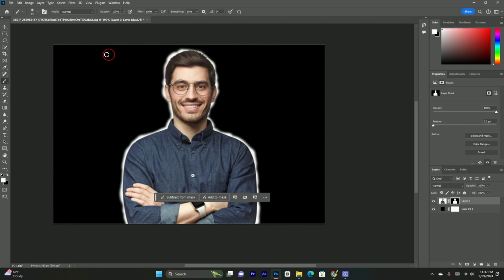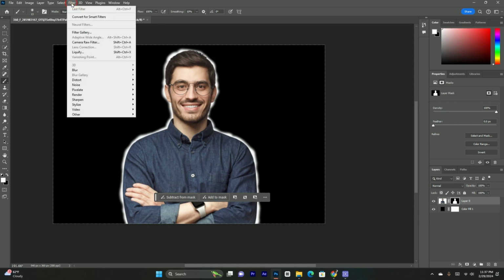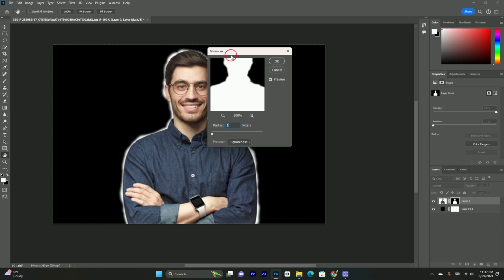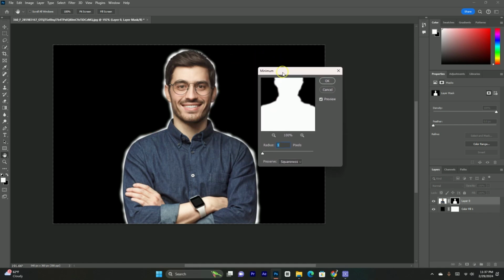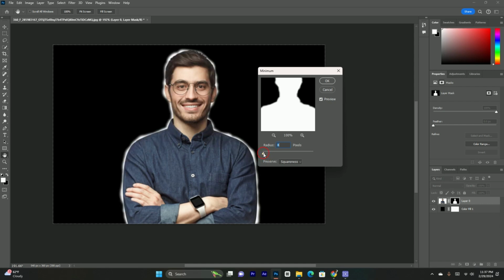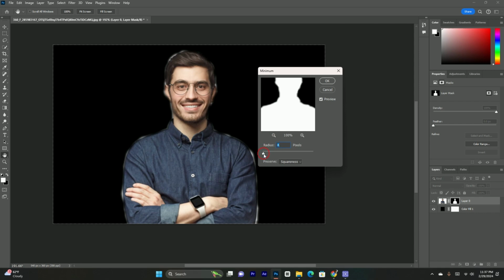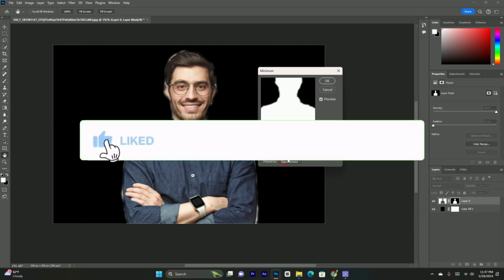How to Remove Unwanted White Edges in Photoshop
Learn the quickest way to eliminate those pesky white edges in Photoshop! This step-by-step tutorial guides you through easy techniques for flawless results. Say goodbye to unwanted edges for good!